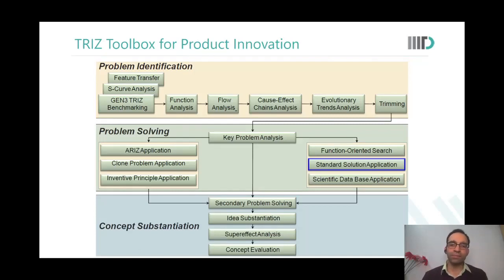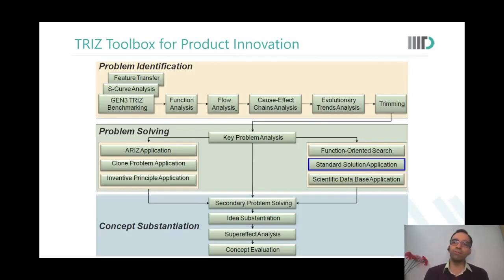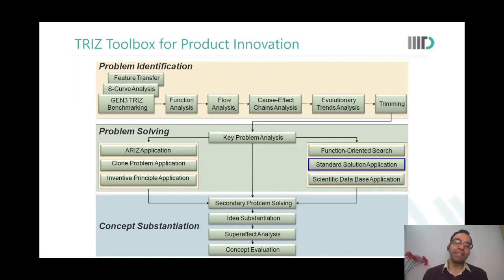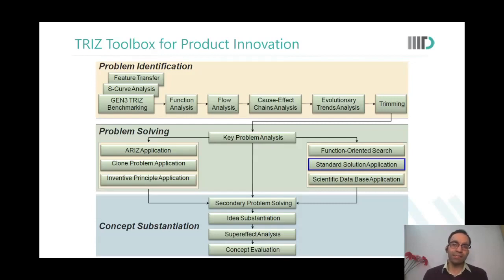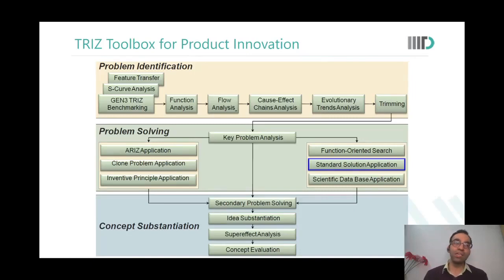2.2 TRIZ toolbox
We discuss about three stages of TRIZ - Problem Identification, Problem Solving and Concept Substantiation